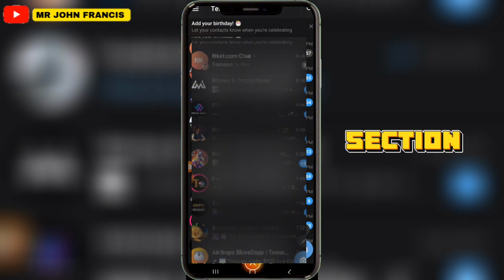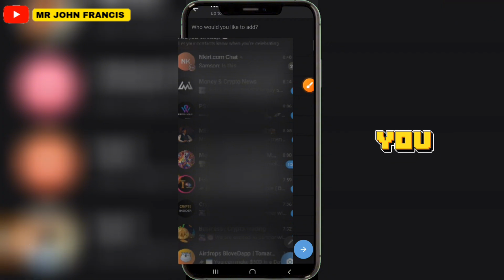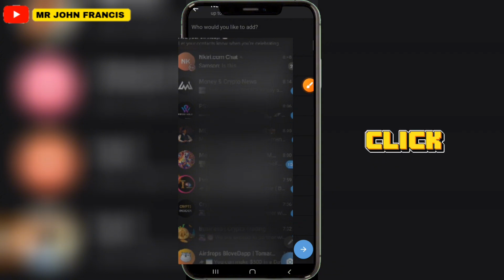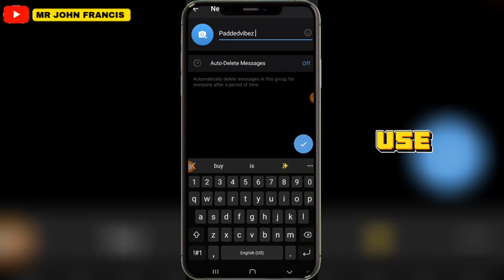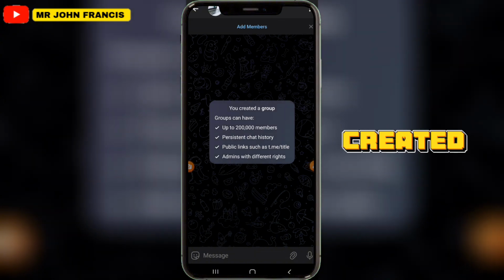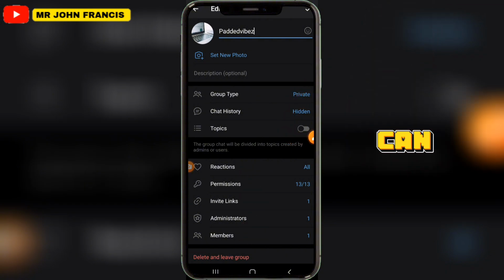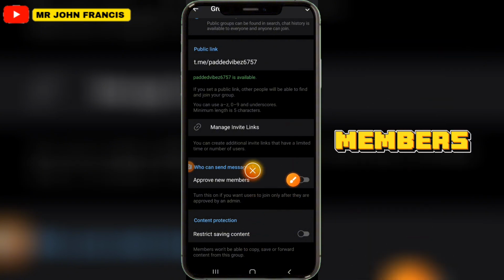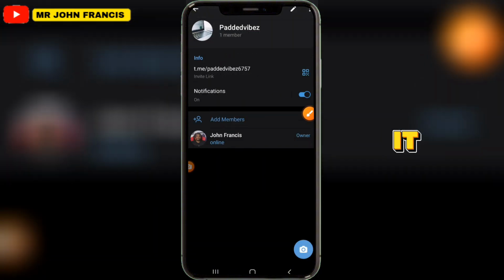How to link telegram channel to group - Telegram Monetization 2026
How to Set Up a Telegram Group & Link It to Your Channel - Telegram Monetization 2026